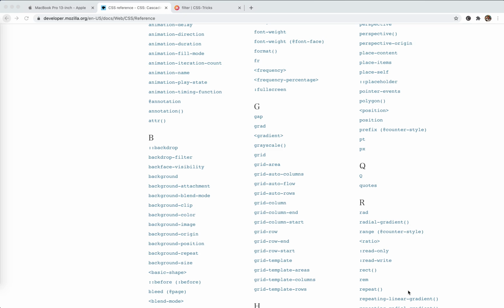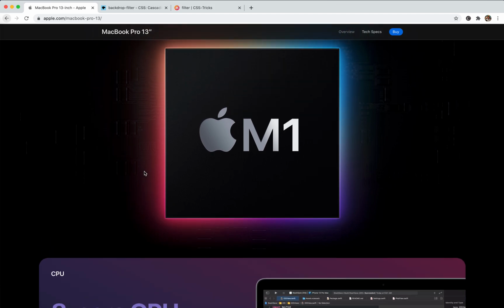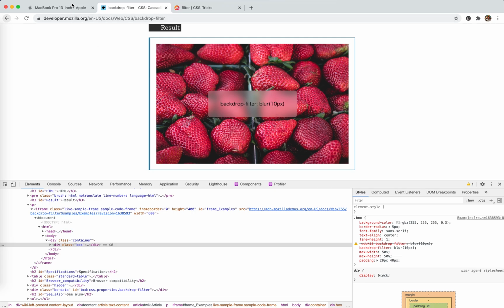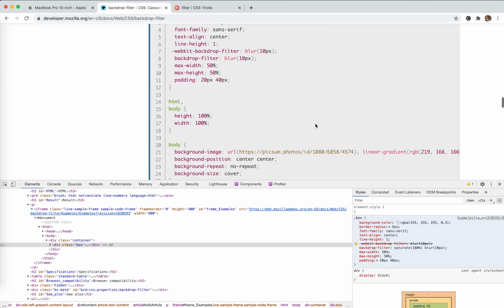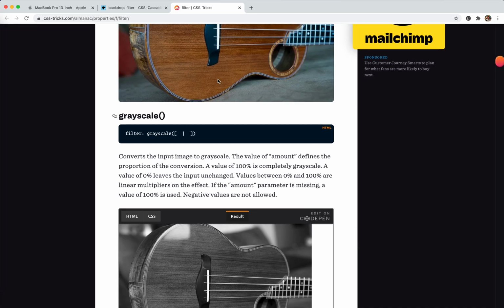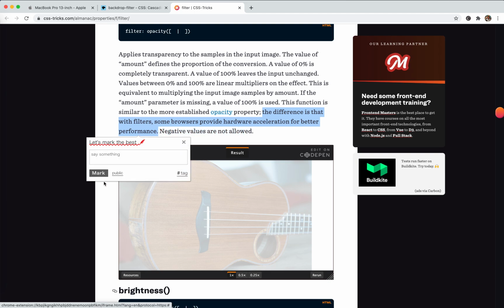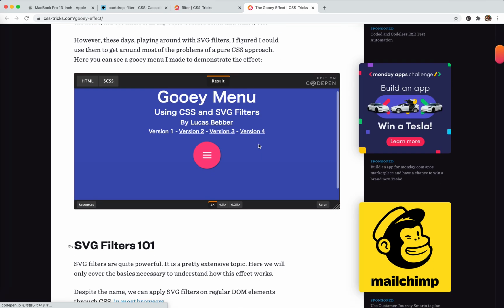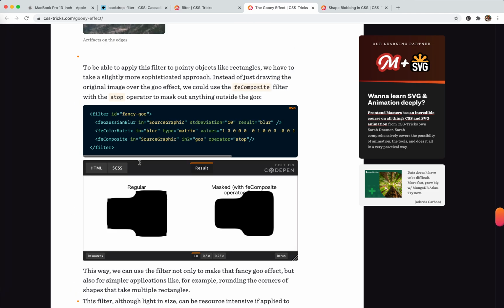glassmorphism with backdrop-filter | JSer - Front-End Interview questions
I'm not a color expert. With backdrop-filter we can create some cool effects as Apple does.

This is somewhat being called glassmorphism?